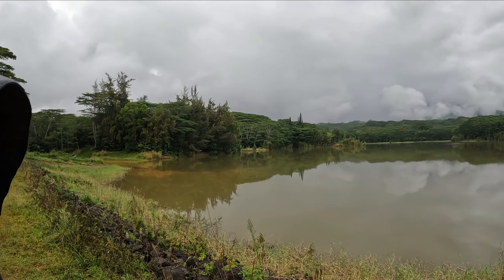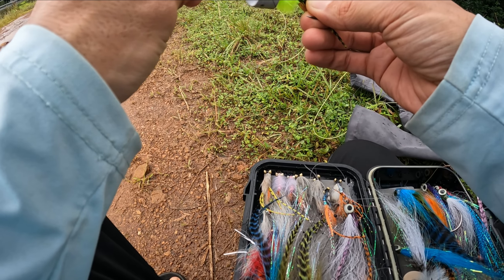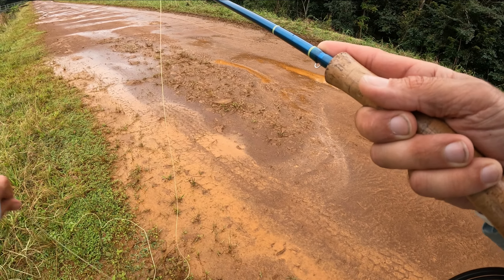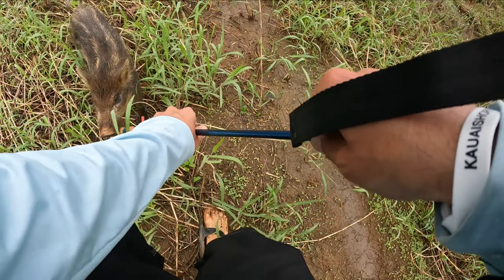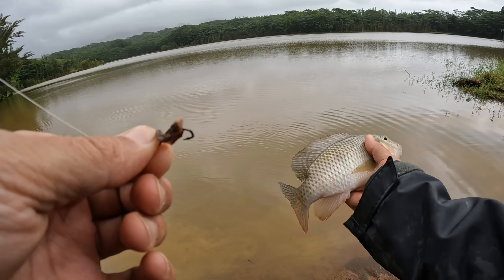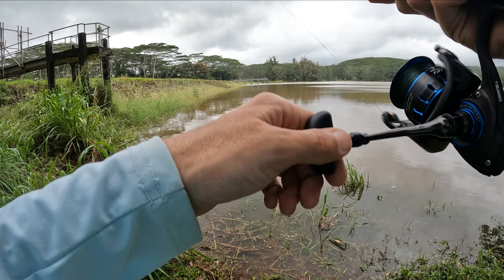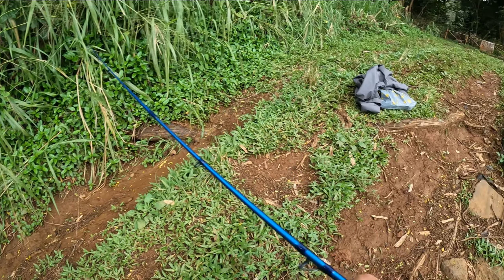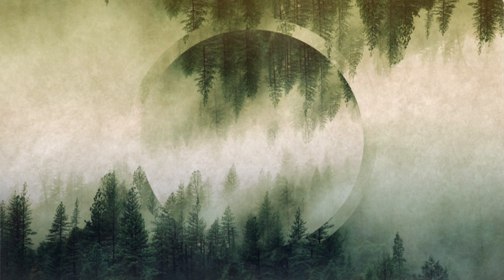Kauai Day 6 - Wild Pig Attack!